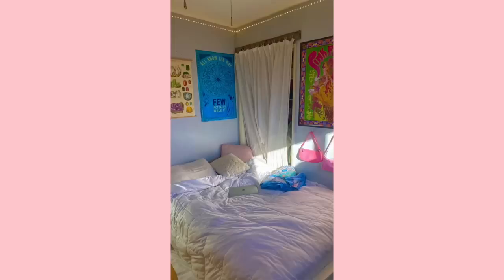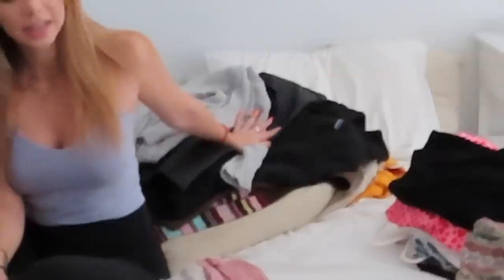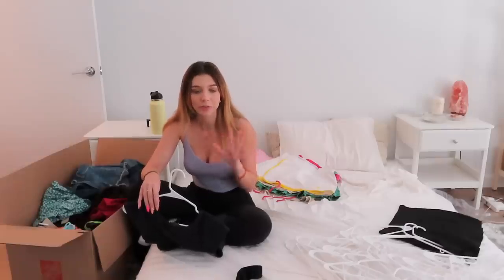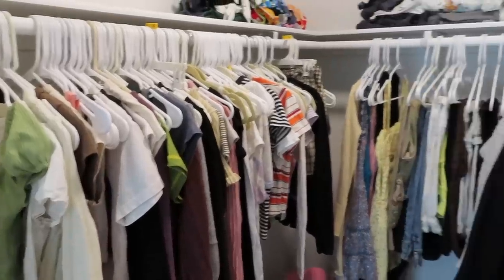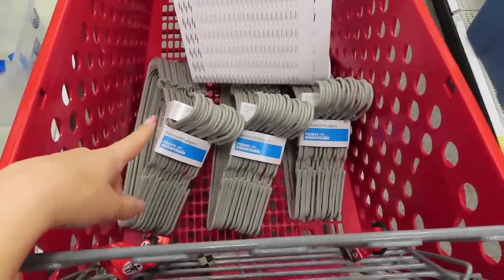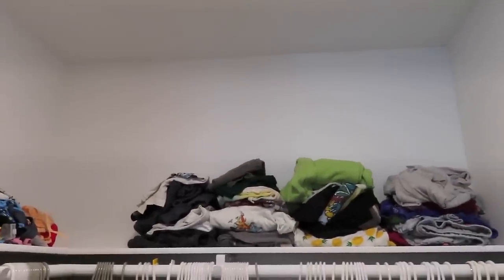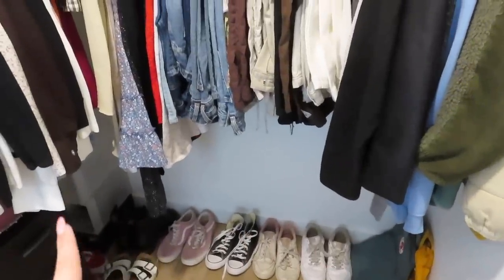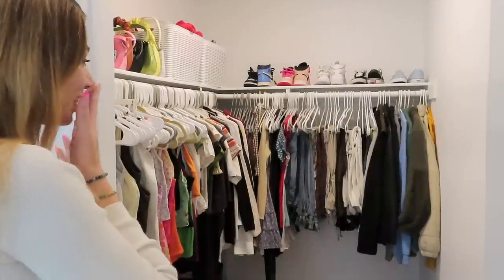ORGANIZING MY WALK IN CLOSET (so excited) | MOVING OUT ALONE p. 6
hi guys!!

this is part six of me moving out alone! i have been sooo excited to put together my walk in closet! i had to unbox all my clothes, go to target for closet organization, and put together everything in my closet! i had so much fun cleaning and organizing, especially because I’ve never had a closet like this! i really hope u guys enjoy ILYY!

About me!💓
- I live in Southern California
- I am a college student
- I have 4 younger siblings
- I love to travel
- My favorite videos to film are weekly vlogs
- I love making art!
- I am 20
- I take pictures of everything!

tags (ignore): moving out, move with me, my first apartment, closet clean out, cleaning out my closet, walk in closet, organization, clean with me, moving alone. moving out alone, apartment hunting, apartment tour, cleaning out my room, day in my life living alone, mornings alone, move in with me, apartment hunting, target shopping, grocery shopping, filling up my kitchen, food, kitchen organization, cleaning my kitchen, organizing my new apartment, putting together my apartment, decorating my la apartment, moving at 20, nyc, empty apartment tour, my school morning, waking up at 530, school vlog, self care shopping, target shop with me, self care products, target shopping, apartment shopping, college dorm, apartment furniture, ikea, target shopping, apartment haul